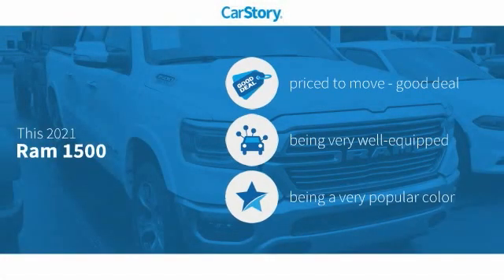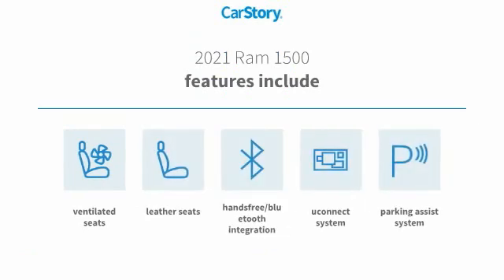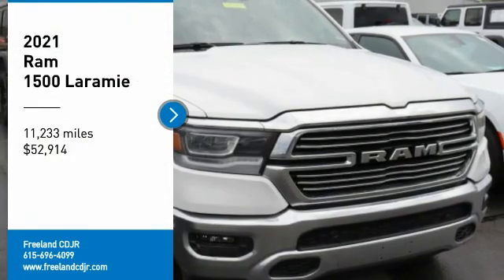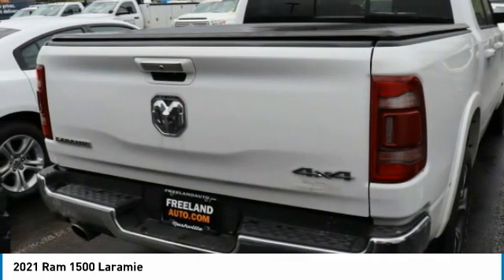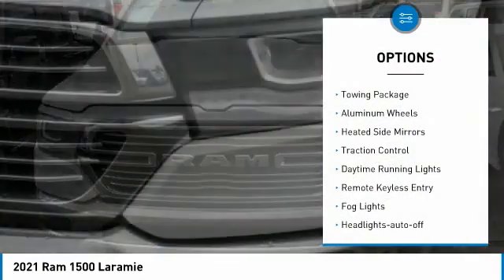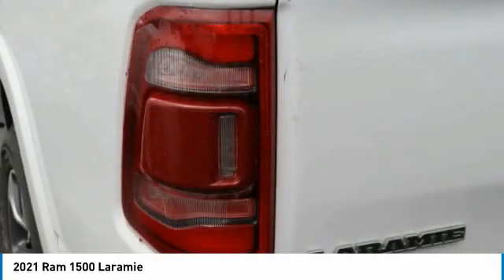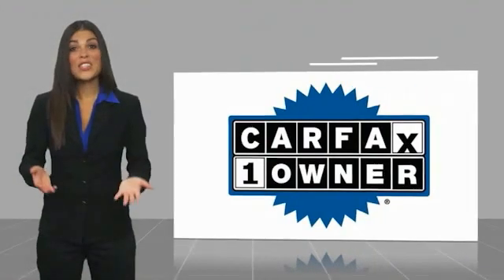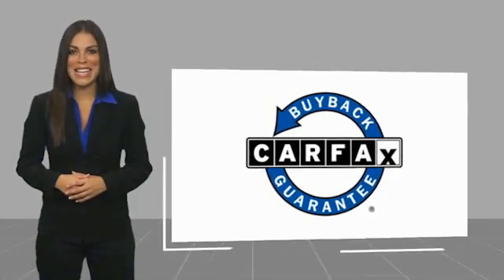2021 Ram 1500 P3461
2021 Ram 1500 Laramie

Freeland CDJR
5800 Crossings Blvd

Priced below KBB Fair Purchase Price! CARFAX One-Owner. Clean CARFAX.